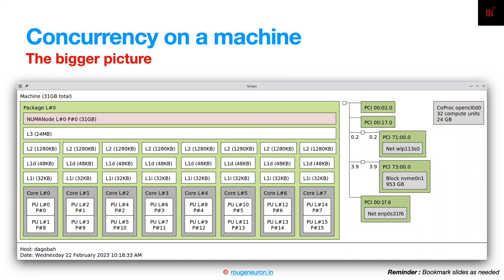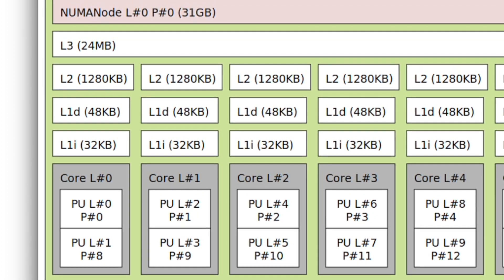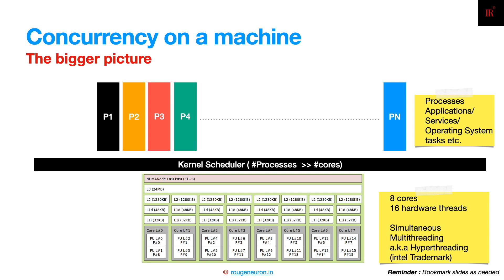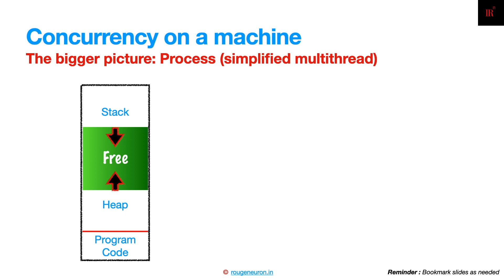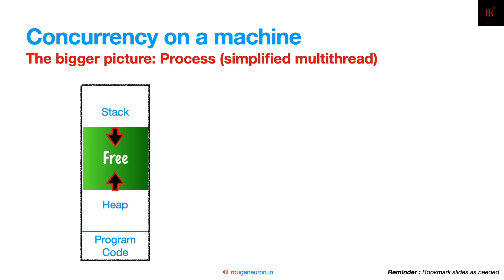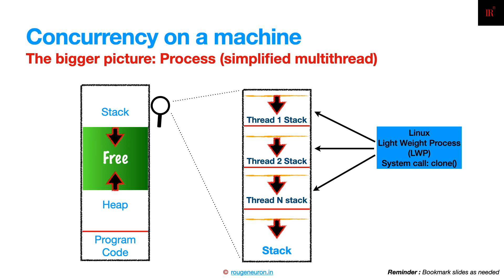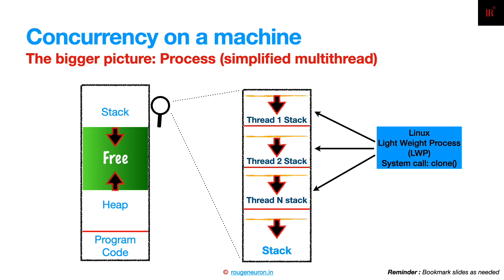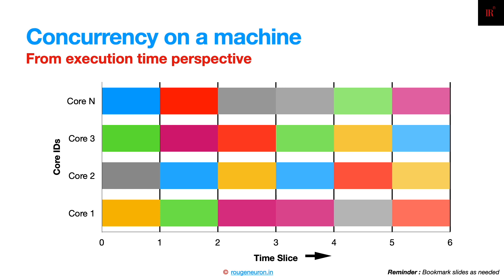From Hardware to Software: The Journey of Threads | Part 7/12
C++ Concurrency: C++ Atomics and memory model Deep Dive

🖥️ Setting up a hardware model in our minds.
🧠 Snapshot of a system's logical hardware layout.
📊 Understanding NUMA nodes, L3 cache, L2 cache, and more.
🔄 Discussing cores, logical units, and hyper-threading.
🖧 Exploring PCI slots, network cards, and hard disks.
🛠️ Integrating the operating system into the hardware view.
🧮 Delving into processes, threads, and their management.
📚 Learning about memory allocation: stack, heap, and program code.
🚫 Understanding limitations: memory exhaustion and stack overflow.
🧵 Multi-threading: each thread has its own stack.
🔄 Scheduling threads on different cores and time slices.

00:00:03 - Introduction to setting up a hardware model.
00:00:09 - Snapshot of the system's logical hardware layout.
00:00:21 - Understanding NUMA nodes and memory.
00:00:27 - Delving into L3 cache, L2 cache, and more.
00:01:00 - Discussion on cores, logical units, and hyper-threading.
00:01:10 - Exploring PCI slots, network cards, and hard disks.
00:01:33 - Integrating the operating system into the hardware view.
00:02:01 - Processes, threads, and their management.
00:02:31 - Memory allocation: stack, heap, and program code.
00:03:00 - Limitations: memory exhaustion and stack overflow.
00:03:53 - Multi-threading: each thread has its own stack.
00:04:29 - Scheduling threads on different cores and time slices.